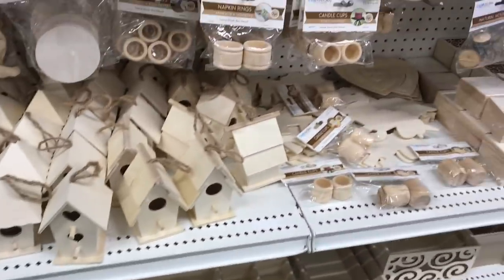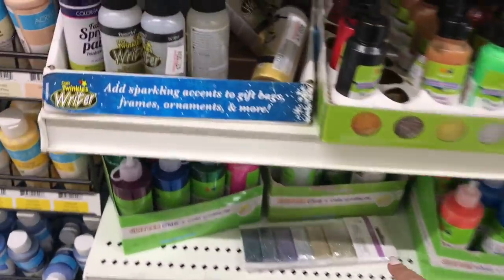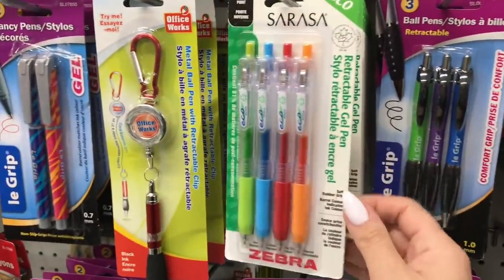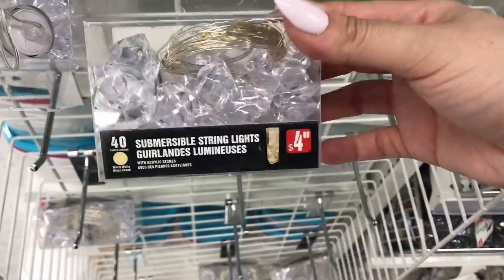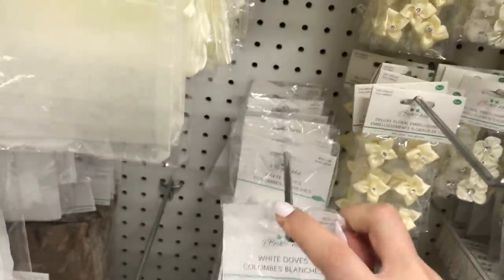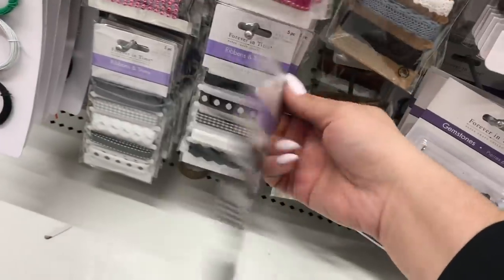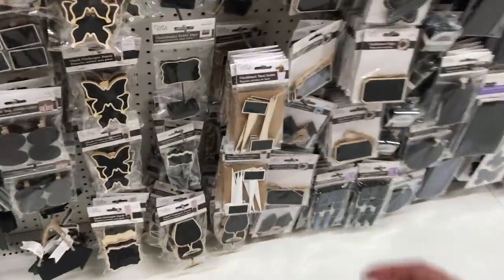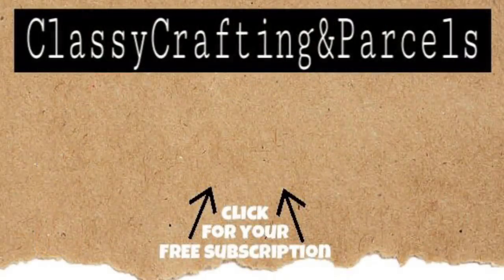HUGE Dollar Store Full Tour (NO MUSIC)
Hello everyone,

I hope you enjoy this Dollar store shop with me, Your Dollar Store with more is the name of this dollar store, I hope you enjoy the dollar store tour today! I share all the new items at this dollar store that I find as I shop throughout the entire dollar store. Explore the Dollar store to see new dollar store finds, dollar store home decor finds, and dollar store craft Items. For those of you who enjoy ASMR, I hope you enjoy the asmr crinkle sounds and experience some asmr tingles.

Vanessa

If you would like to write to me:
Cambridge, Ontario
N3C 0E6
CANADA

MORE $1 DOLLAR TREE DIYS